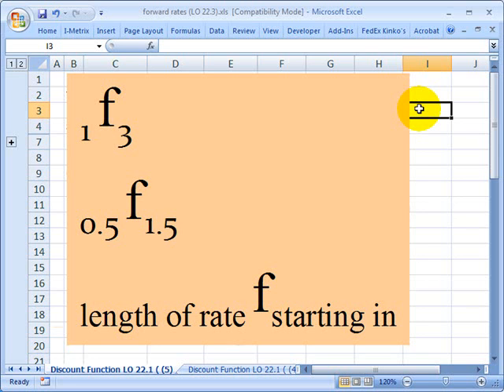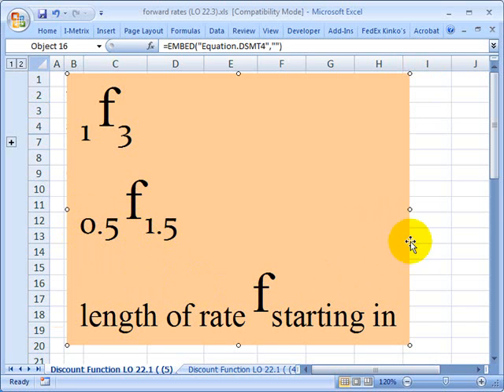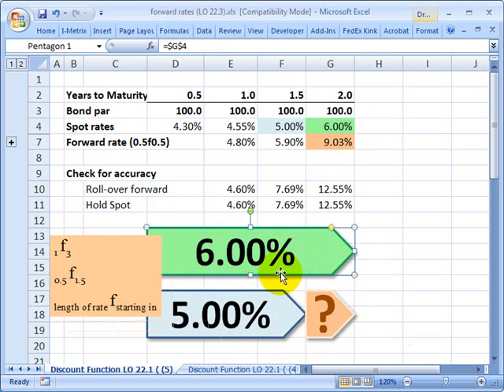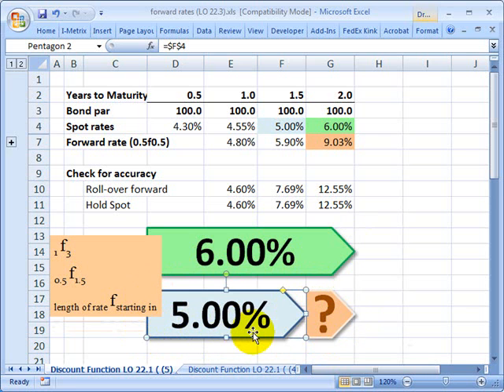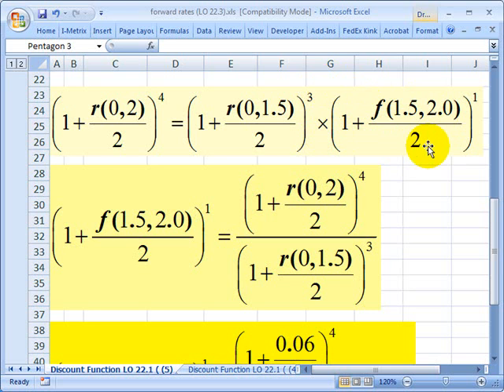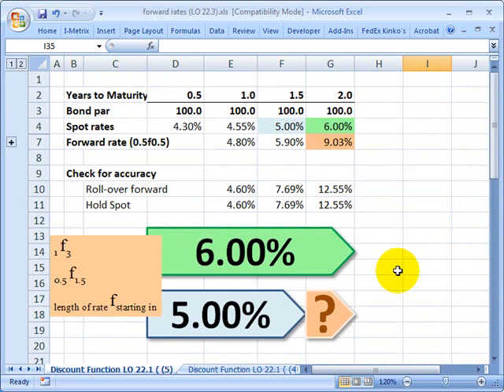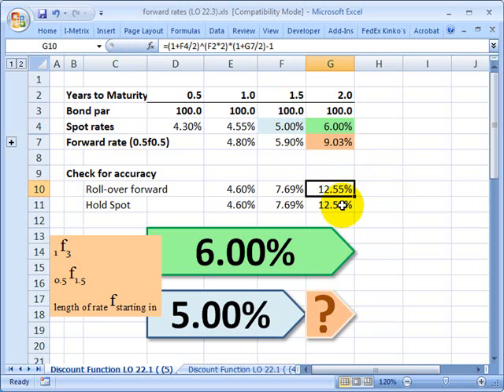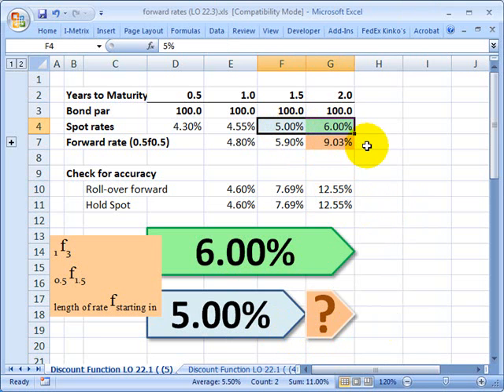FRM: Calculate forward given spot rate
Given a 2.0 year spot and a 1.5 year spot, we want to solve for the six month forward staring in 1.5 years.